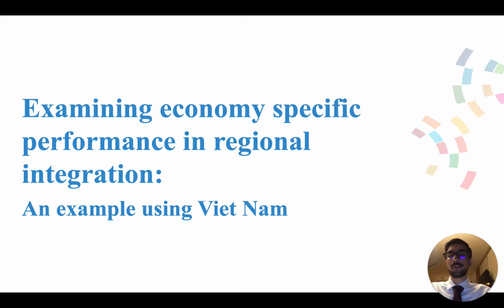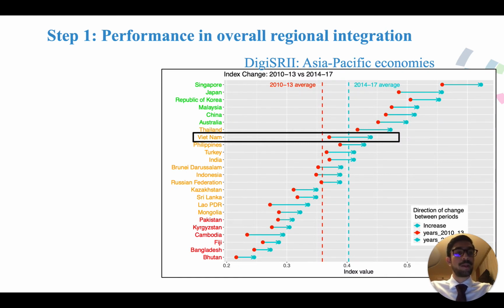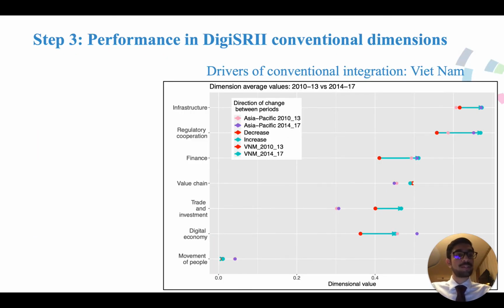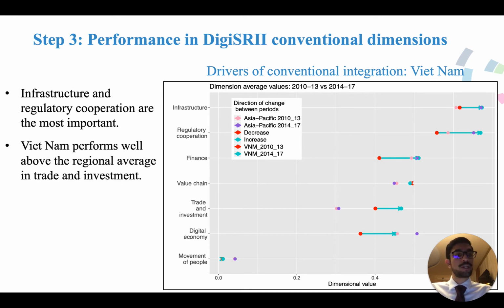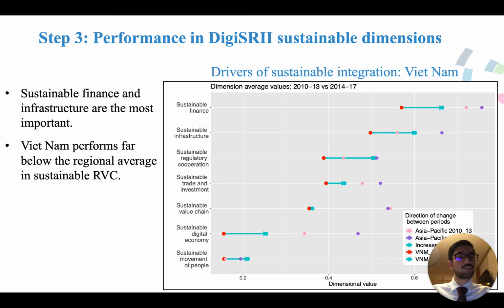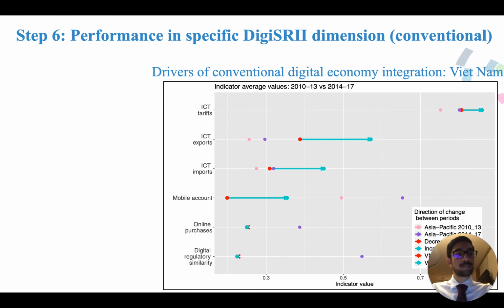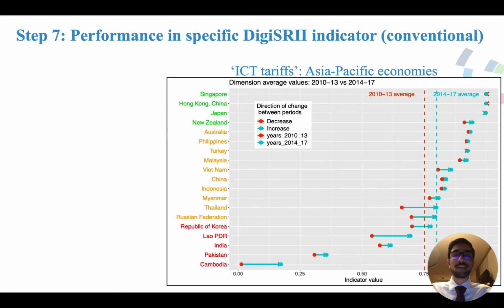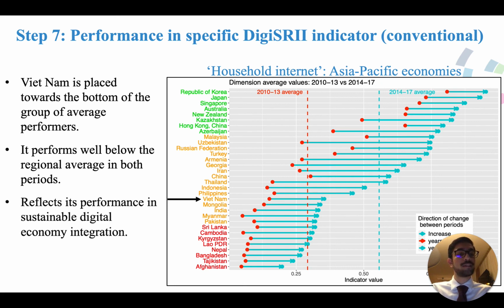ESCAP DA11th RI Workshop Apr 2020, Session 3 ESCAP DigiSRII 3/3--Witada and Richard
Session 3 ESCAP Digital and Sustainable Regional Integration Index (DigiSRII)
This session introduces conceptual frameworks developed by ESCAP secretariat. It will familiarize the participants with indicators and interpretation of indicators inside each dimension. Where possible, it will introduce data sources and methodology in constructing the indices and discuss pros and cons of the measurements to better interpret the results.
Speaker: Witada Anukoonwattaka, Economic Affairs Officer, TPFS, TIID, ESCAP and Richard Lobo, Consultant, TIID, ESCAP.
To find more details about ESCAP DA11th RI Workshop April 2020, please